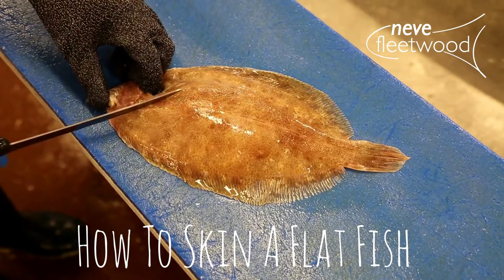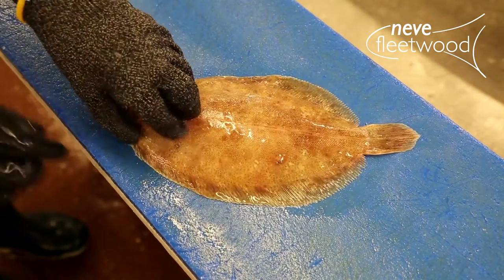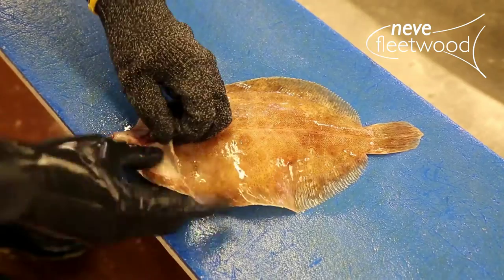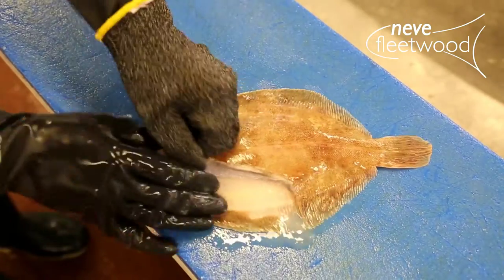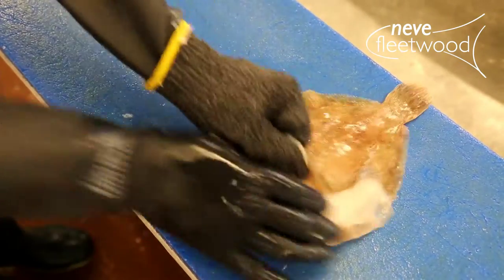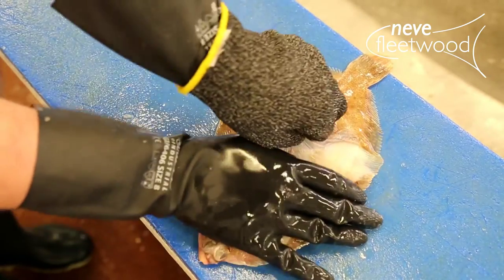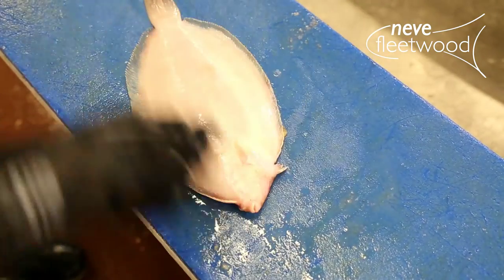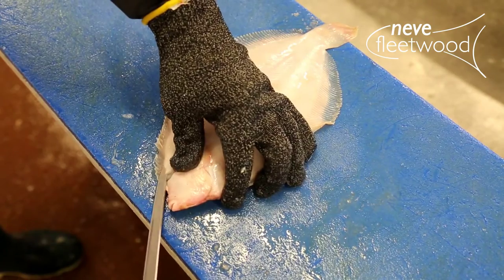How to Skin a Whole Flat Fish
A video showing how to skin a whole Lemon Sole, a flat fish